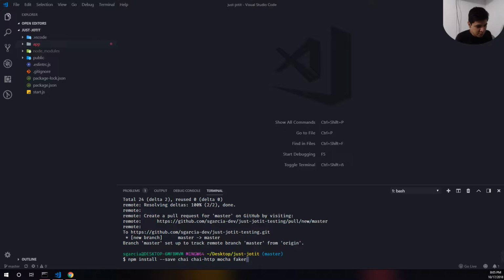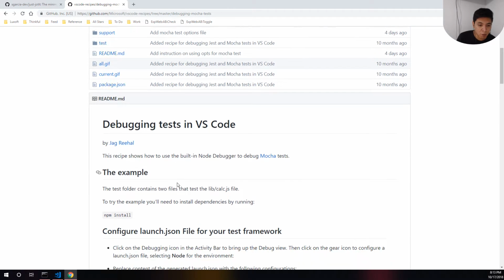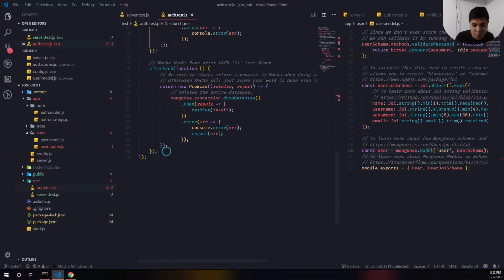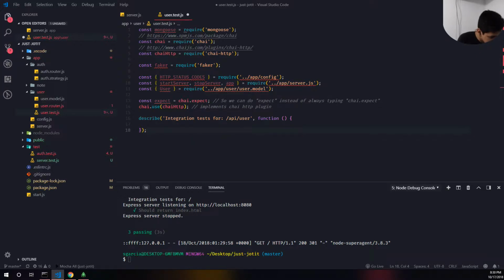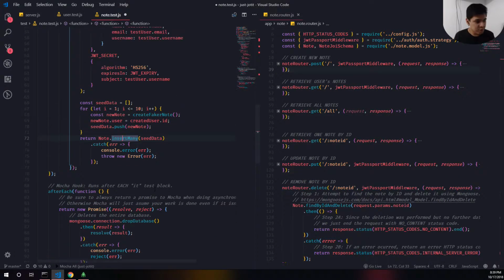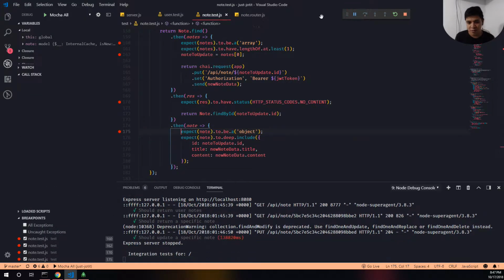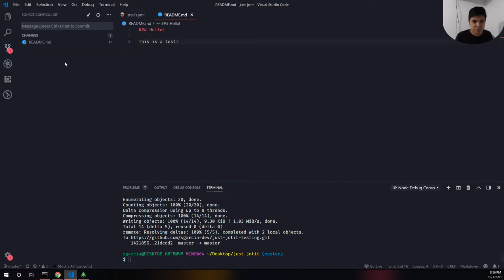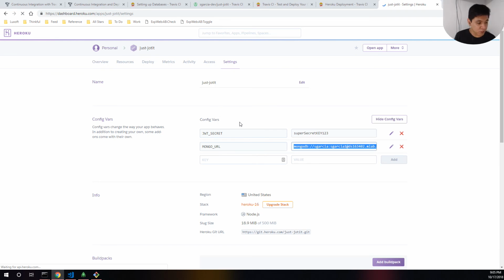Build a Fullstack Application from Scratch Pt. 2 - Unit Testing